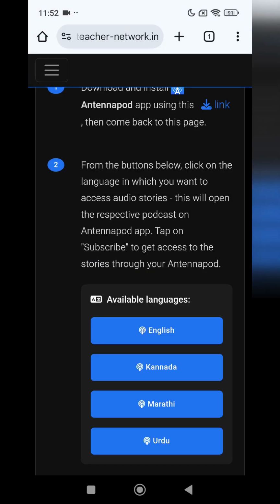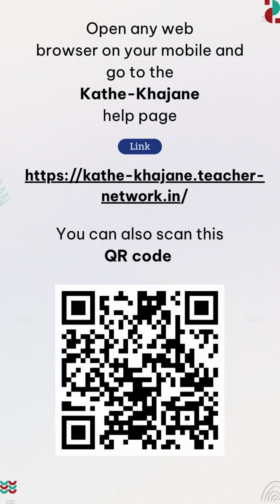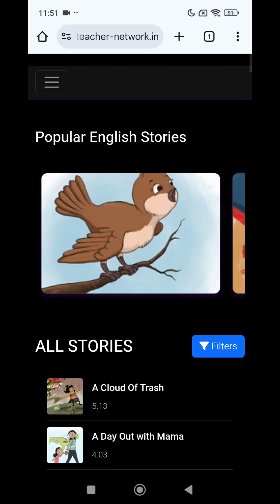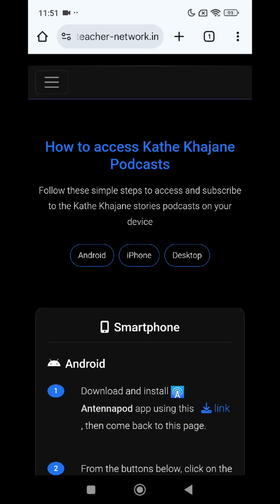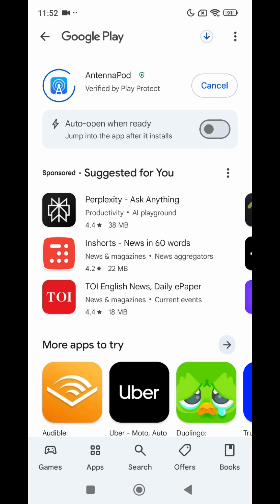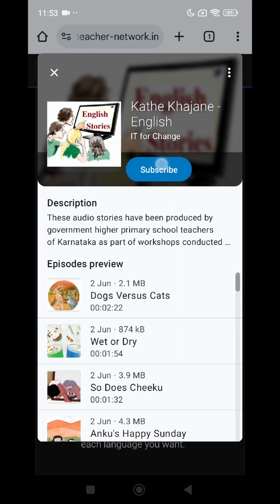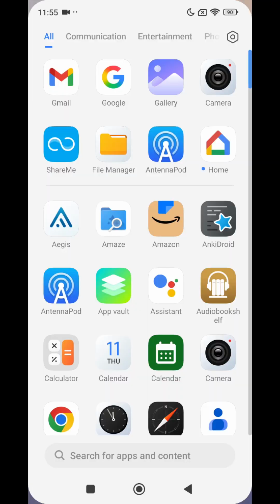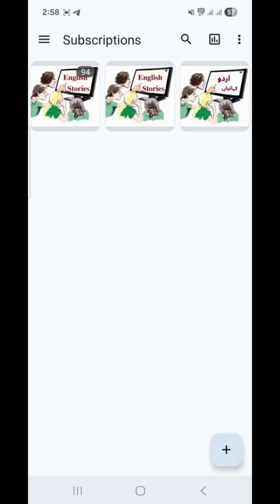English: 01- How to Access Kathe-Khajane Using Android Device Through AntennaPod Application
Unlock a World of Stories with Kathe-Khajane

Are you a school teacher, student teacher, or volunteer looking to enrich learning and engage young minds? Discover Kathe-Khajane, a fantastic repository of educational stories approved by the Department of Education and created by teachers, for teachers!

What you'll learn in this video:
  *  How to download and install the AntennaPod app on your Android phone [02:00]
  *  How to navigate the Kathe-Khajane website and select your preferred language [01:11]
  *  How to explore community-created stories by teachers, student teachers, and volunteers [03:20]

Why Kathe-Khajane and AntennaPod are perfect for you:

    * Free & Open-Source: AntennaPod offers a cost-free way to access diverse audio content.Offline Access: Download stories and listen anytime, anywhere, even without internet access.
   *  Rich Resource: Kathe-Khajane provides a curated collection of educational stories to support teaching and learning.
    * Community-Driven: Explore stories created by your peers and contribute to a growing library of knowledge.
    * Empower your teaching, inspire your students, and make learning an exciting adventure with Kathe-Khajane!